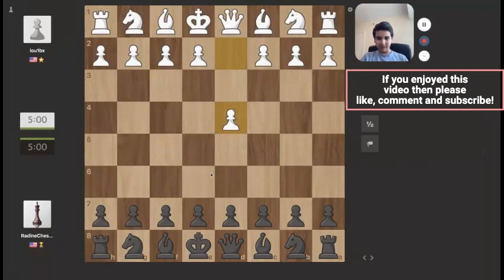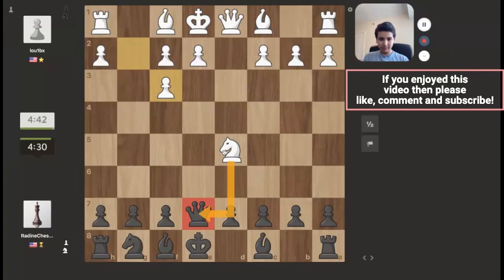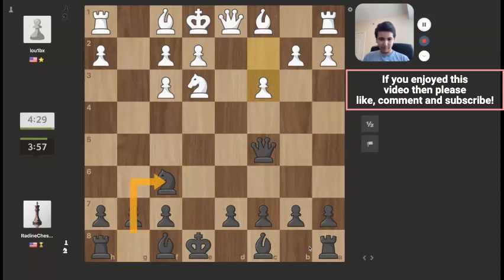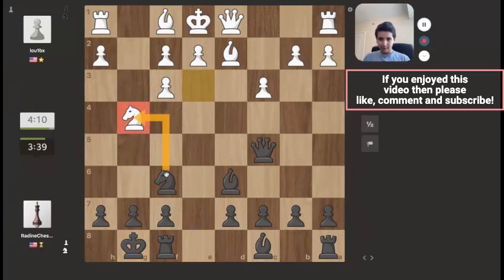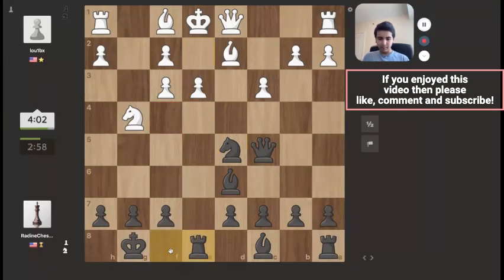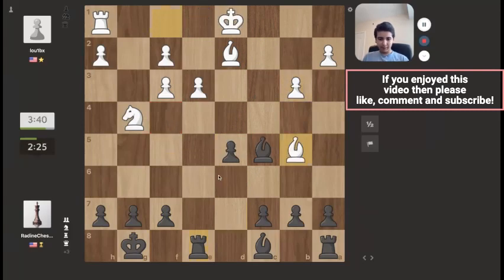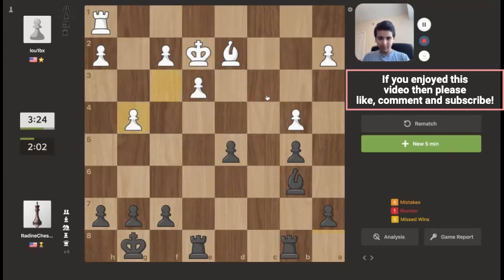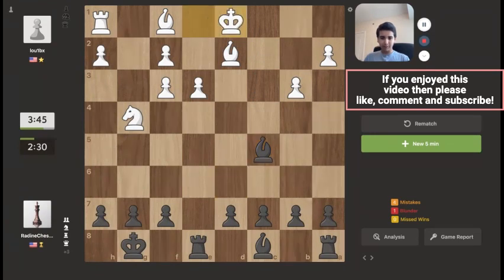Important Lesson [Playing 5 Minute Blitz]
Make sure you watch till the end of this video to see the chess puzzle!